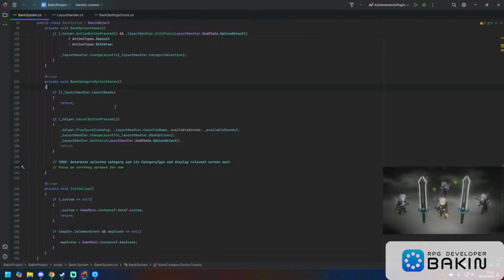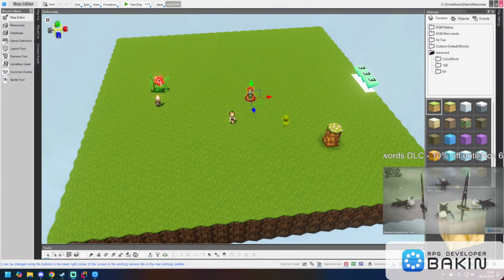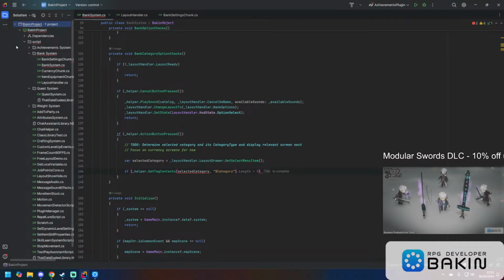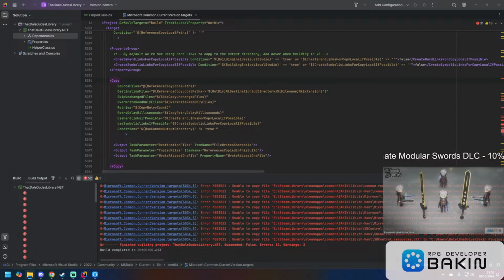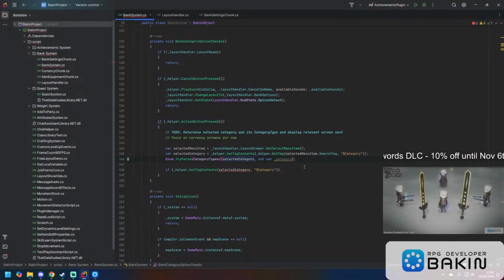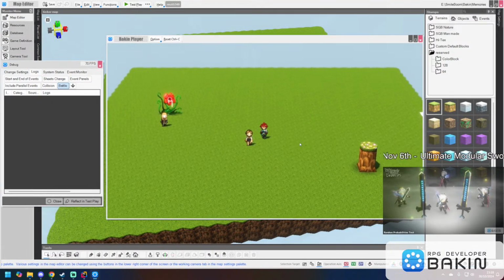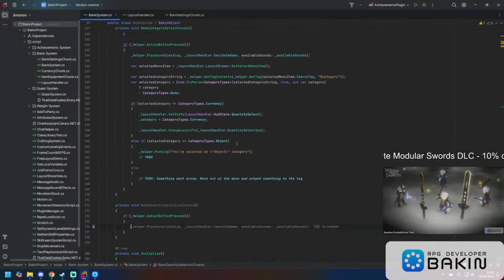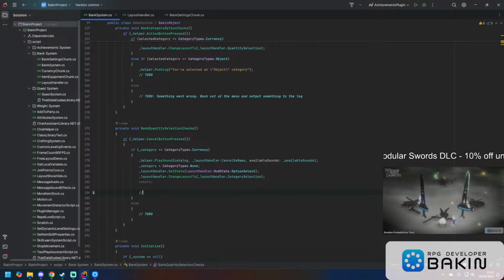More plugin creation and Ultimate Modular Swords DLC!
Doing some more work on my plugin today.

Will also be chatting about and messing around with the new Ultimate Modular Swords DLC for Bakin too :)

The DLC allows you to design your own sword by freely combining the three parts of a sword: the blade, the guard, and the grip.